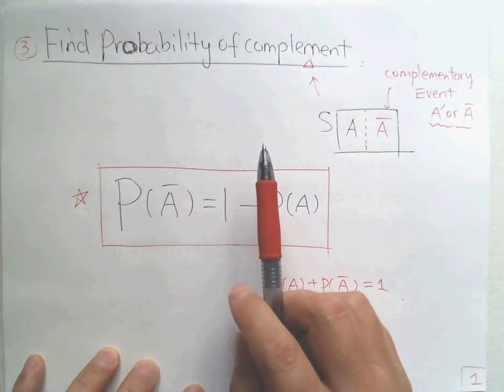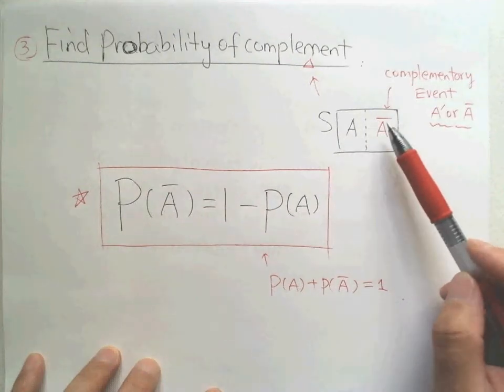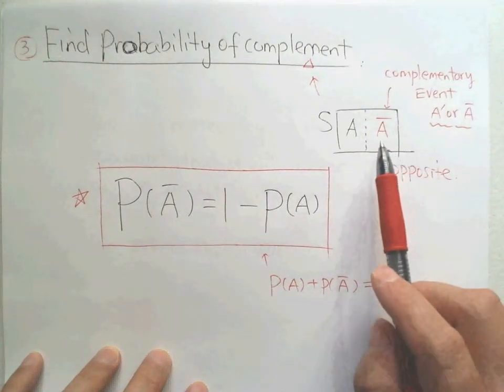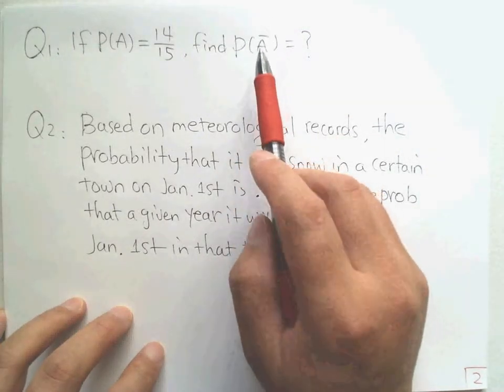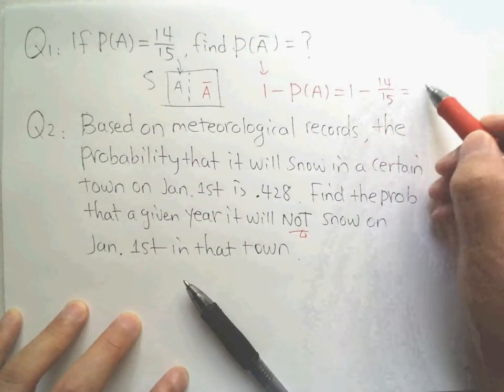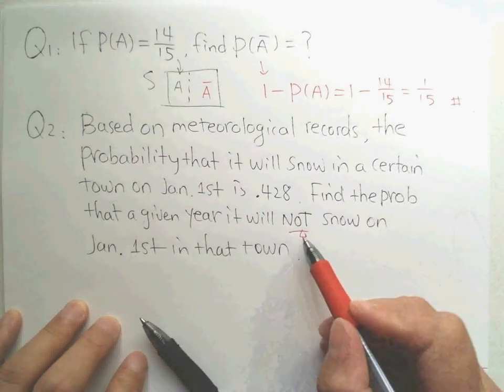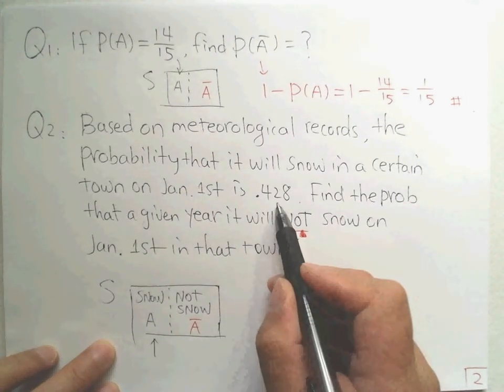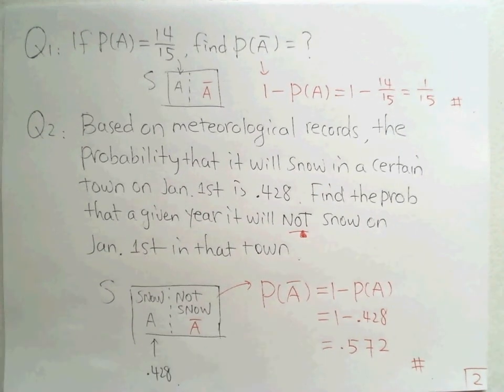Probability: Find Probability of Complement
This video introduces how to find probability for complementary event.